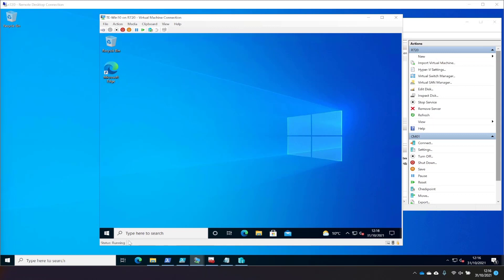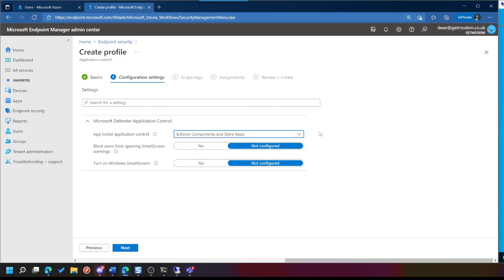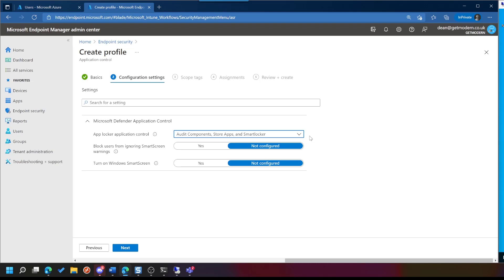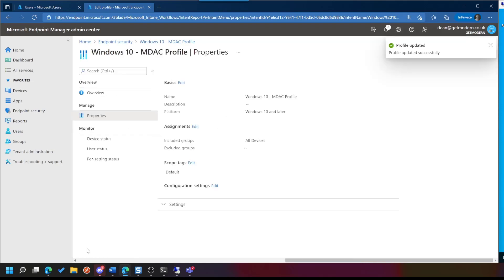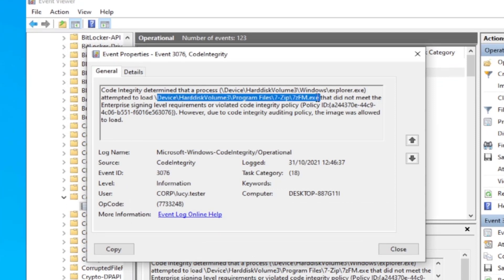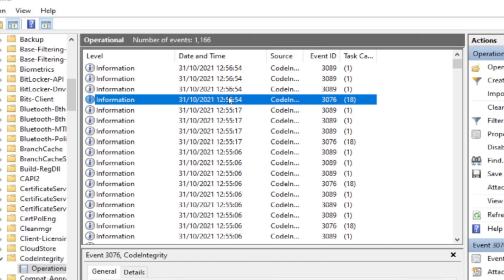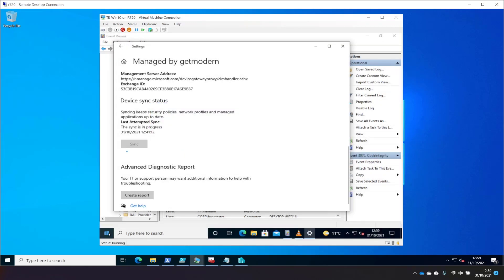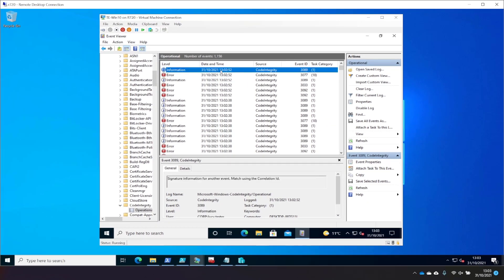Configure Microsoft Defender Application Control using Intune Endpoint Security profiles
Previously known as Windows Defender Application Control, Microsoft Defender Application Control (MDAC) is now even more accessible to organizations through the removal of the Windows 10 Enterprise / Education requirement. Now, organizations using Windows 10/11 Professional are able to leverage the feature to gain greater insight and control of their Windows device estate.

Microsoft Defender Application Control builds upon the foundations set in AppLocker, which was initially introduced in Windows 7 to allow organizations to control exactly which applications can run on their Windows devices.

There are a few ways to enable and manage Microsoft Defender Application Control, and each method should be explored to ensure the right one is chosen for the use case.
In this series, I will walk through each method for deploying Microsoft Defender Application Control so that you can make an informed decision.

1) Method 1 – Microsoft Endpoint Manager (Intune)  Endpoint Security configuration [this video]
2) Method 2 – Microsoft Endpoint Manager (Intune) Endpoint Protection Policy configuration
4) Method 4 – Microsoft Endpoint Configuration Manager (ConfigMgr)